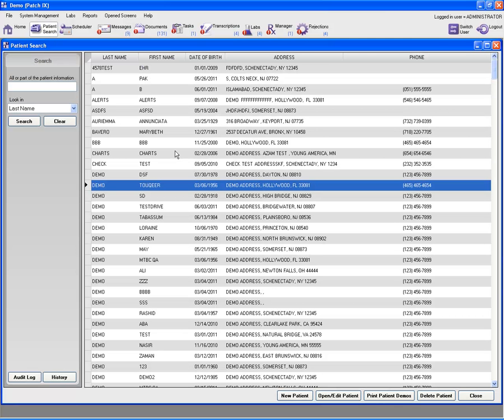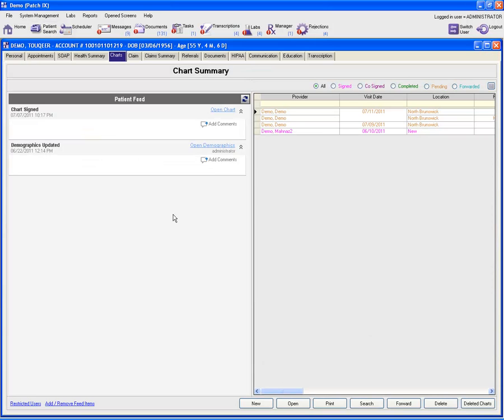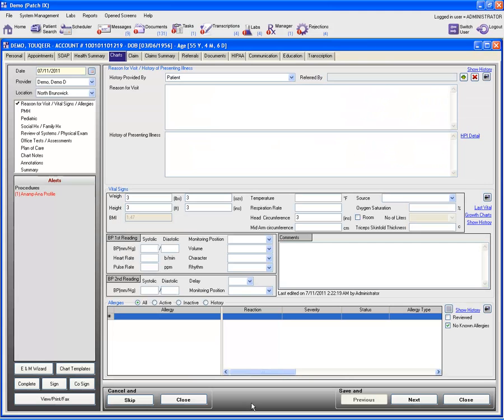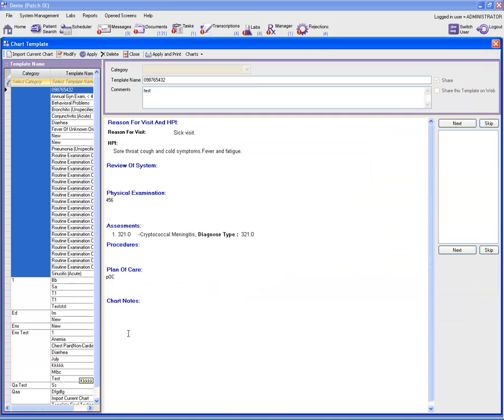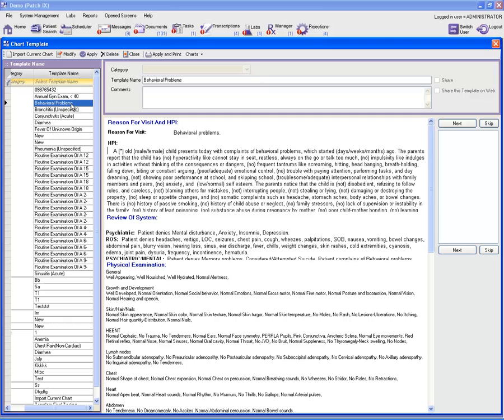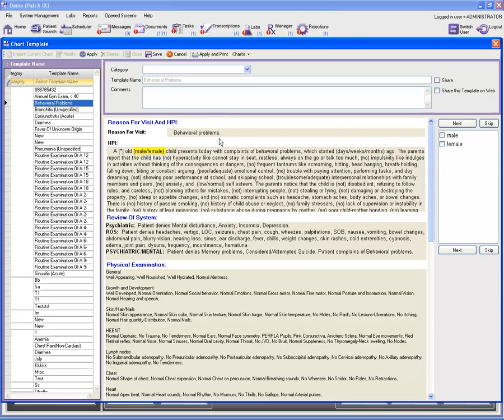TEMPLATE 3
This tutorial session is about a new version of chart template in terms of applying, modifying and deleting a template. You can make some changes by simply clicking on the modifying option.